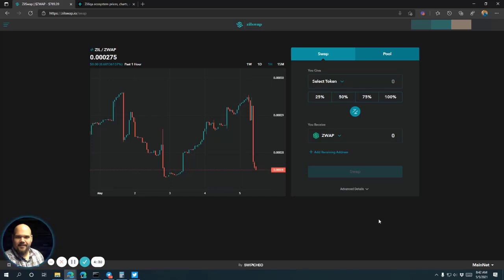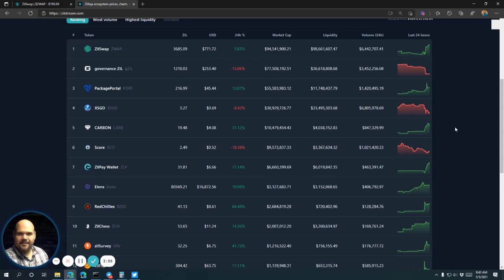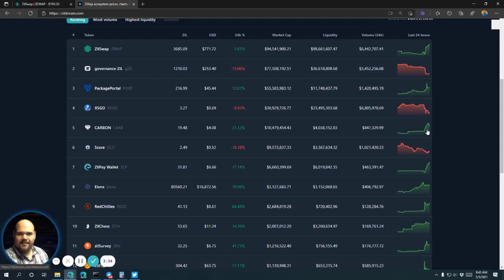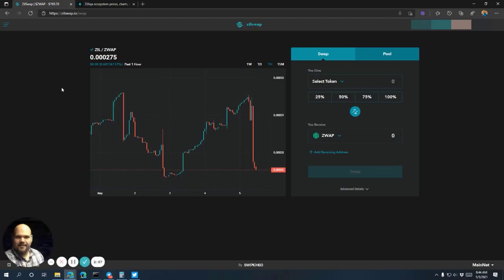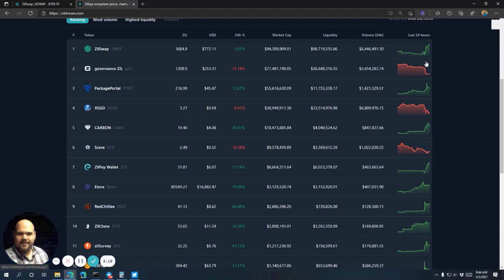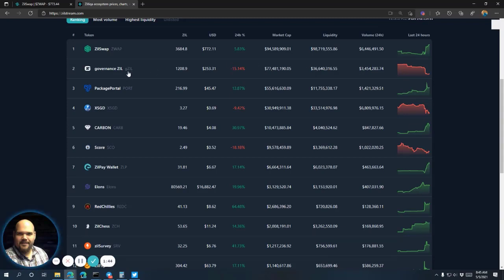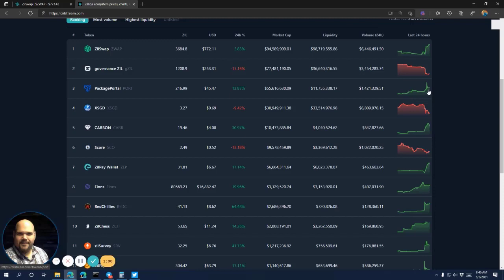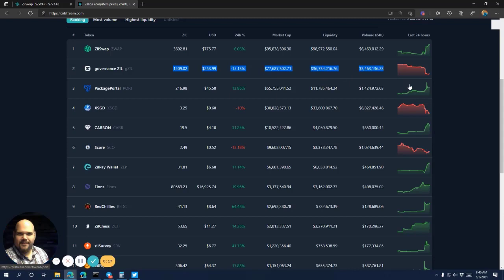Why Are Some ZRC-2 Tokens Pumping?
ZilSwap (the primary DEX for Zilliqa) recently had their yield token adjusted across liquidity pools.  This happened as part of the Season 2 vote for Lightning Rewards on the ZilSwap DEX.  In essence, ZWAP yield is now redistributed across more pools within three different tiers.

Tier 1 = Large market cap
Tier 2 = Middle market cap
Tier 3 = Small market cap

The prices of ZRC-2s today, 05 May 2021, are reflective of who within those tiers increased their ZWAP allotment, or are receiving it for the first time, and who had their ZWAP allotment for yield decreased.